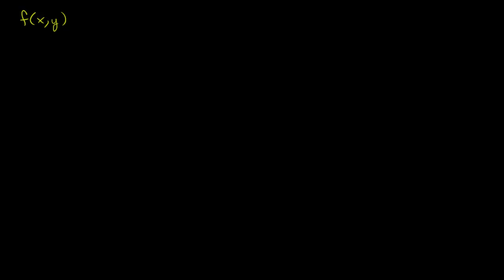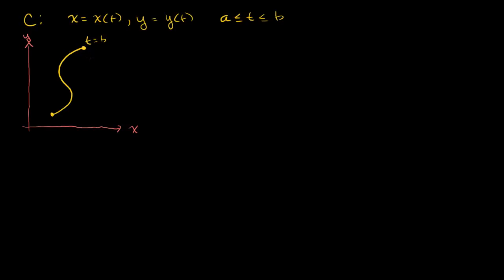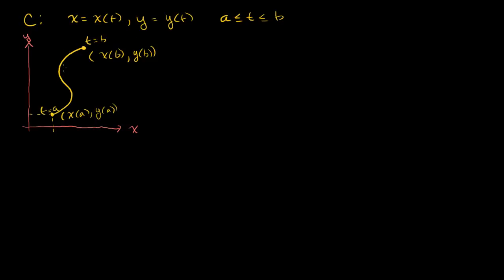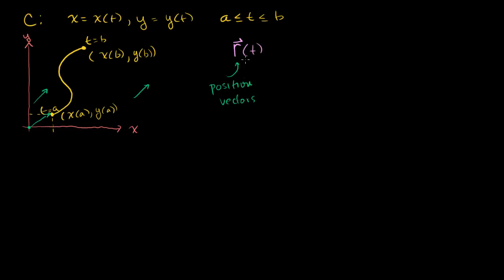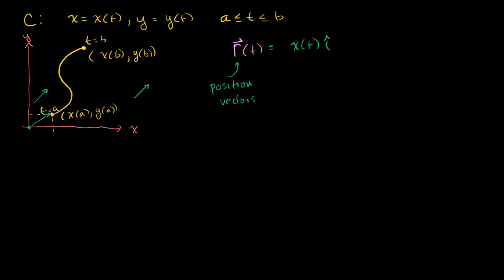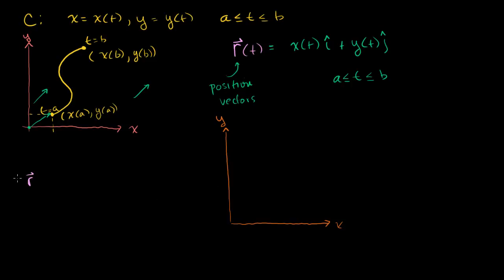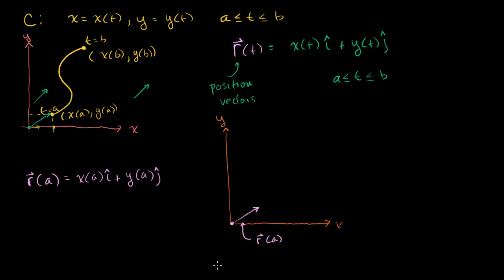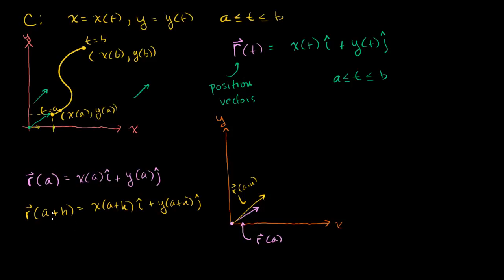119 Position Vector Valued Functions